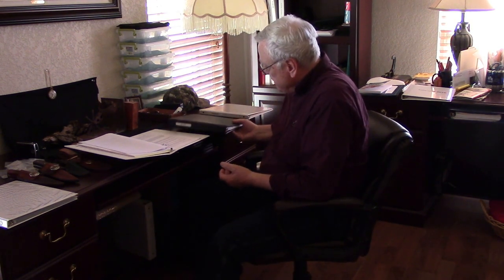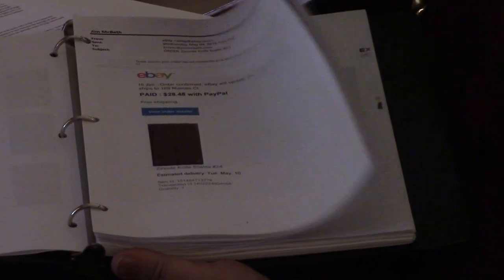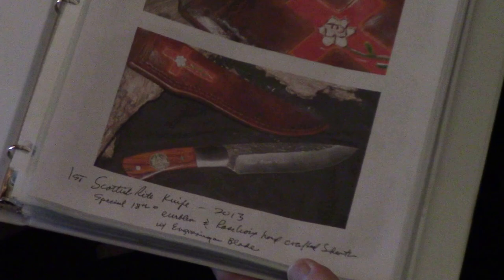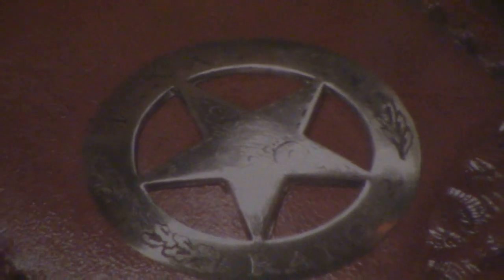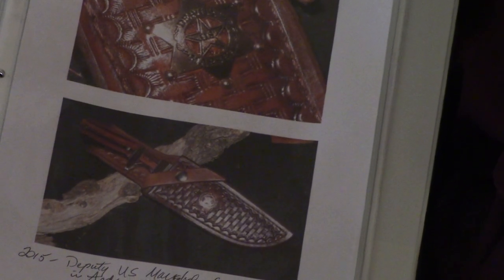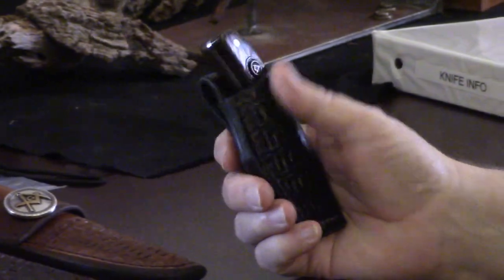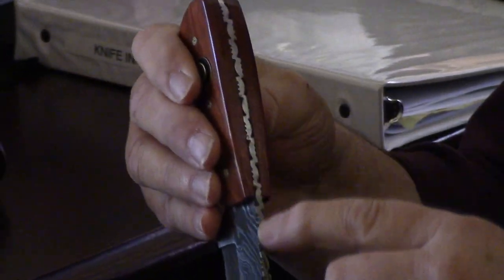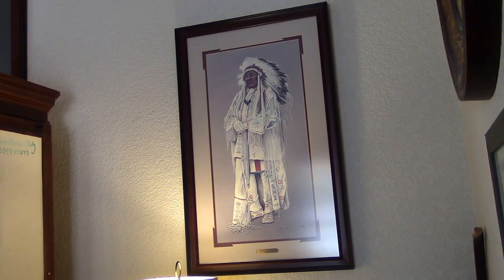McBeth Part 1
PM Frederic L. Milliken, Executive Director of the Phoenixmasonry Museum & Library, interviews PM Jim McBeth on his Masonic Knife Business